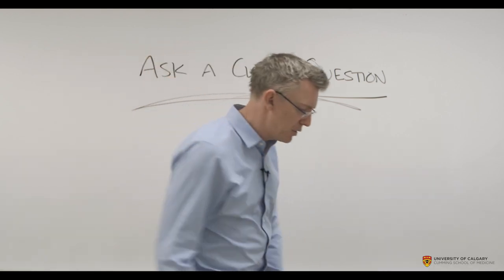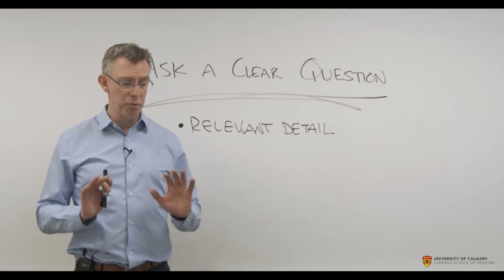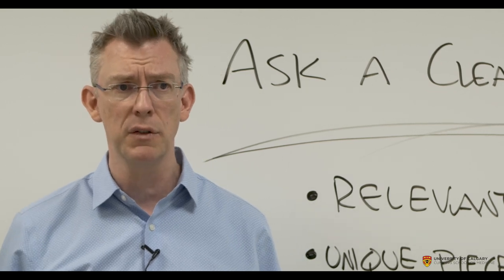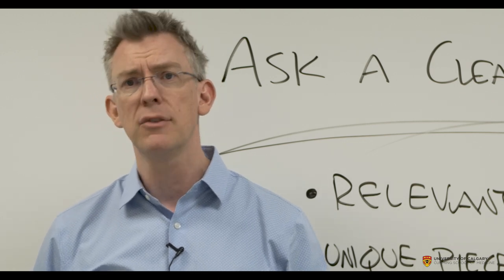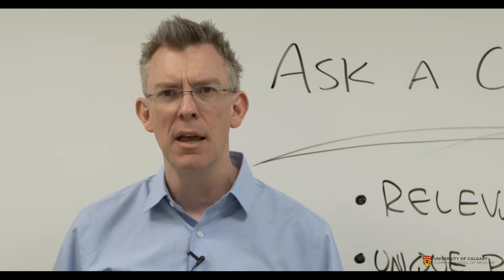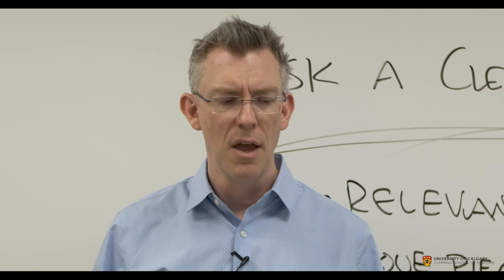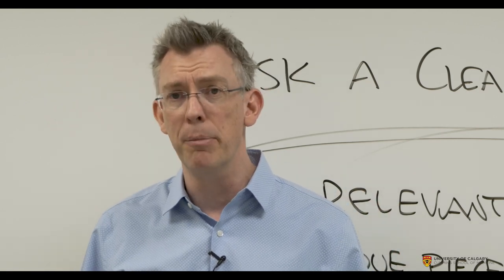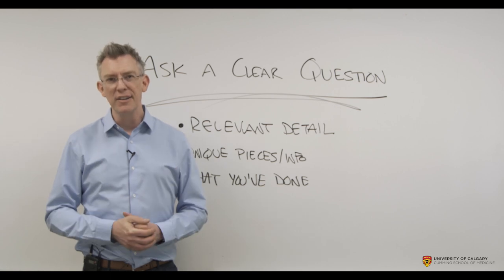How To Request a Consult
This short video from the University of Calgary provides guidance on how to request a consult for one of your patients.